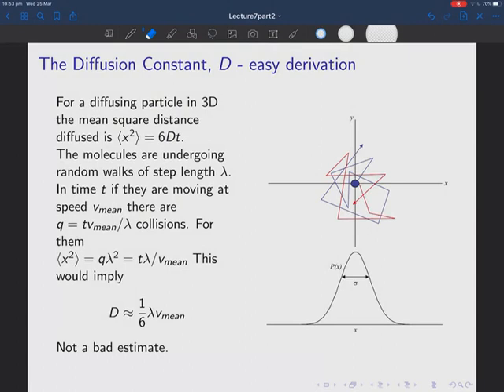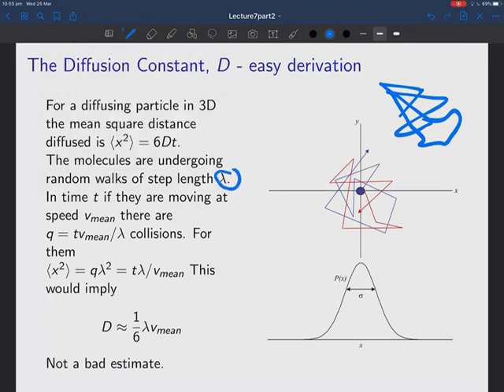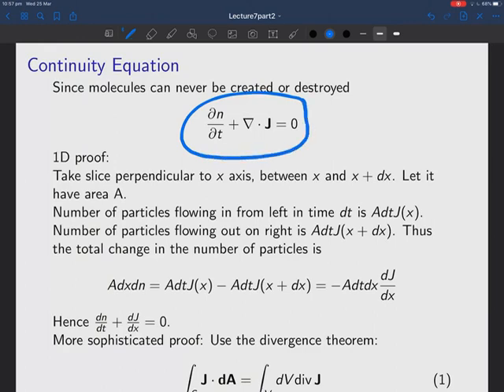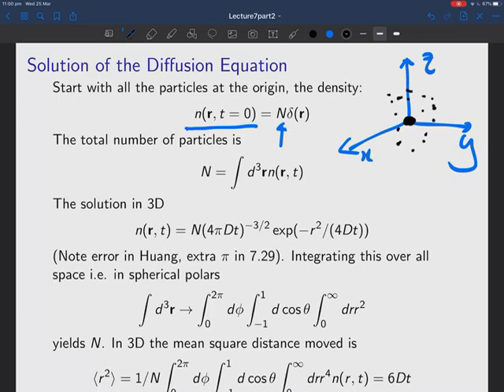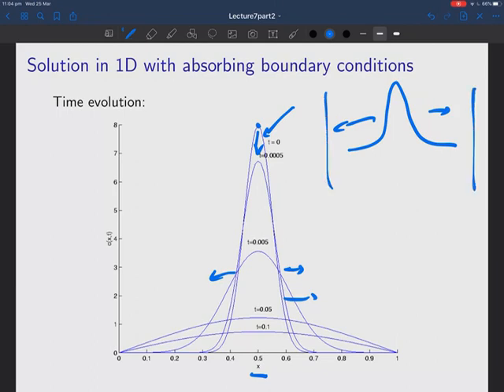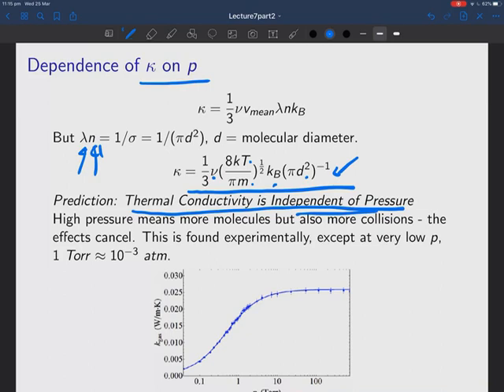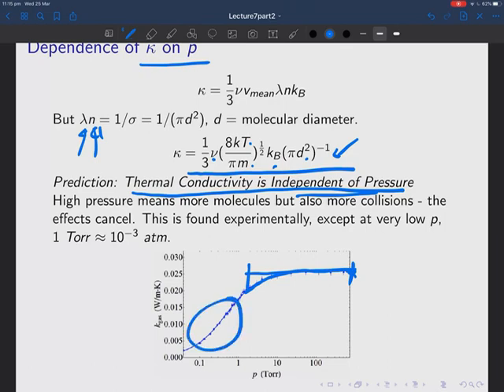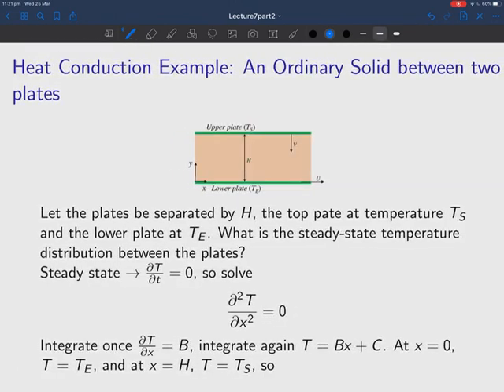Lecture 7 part II: Transport Properties